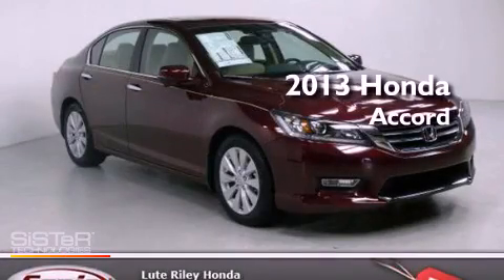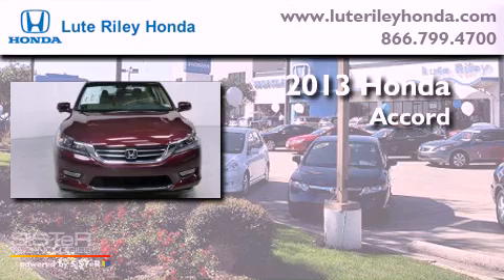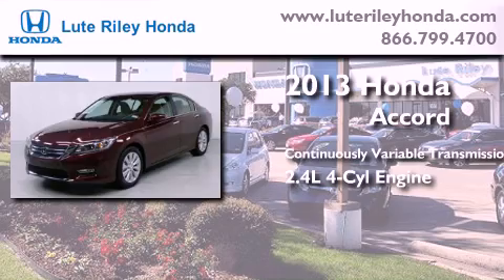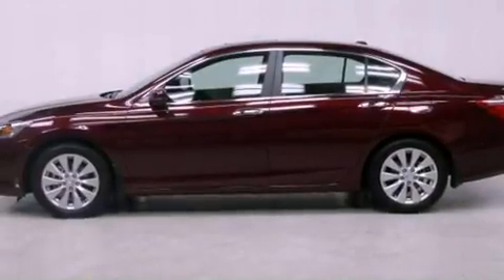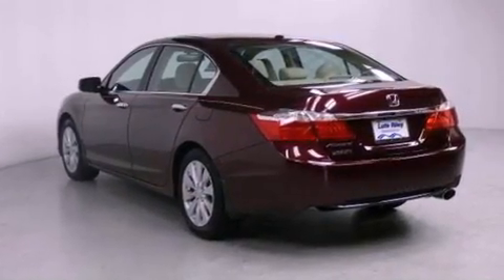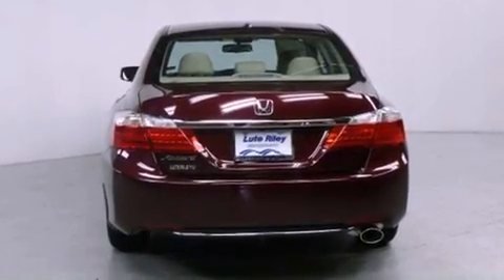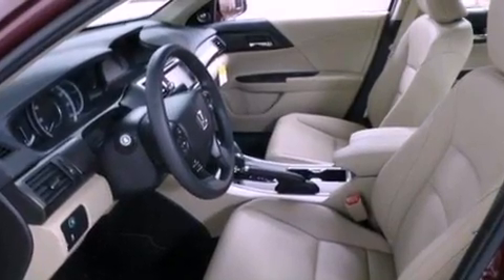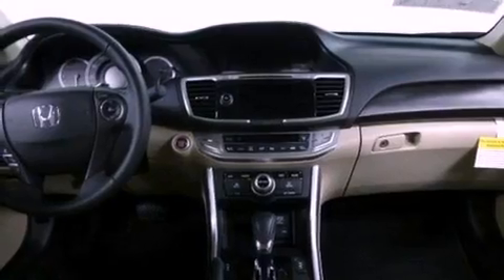2013 Honda Accord Richardson TX 75080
Year : 2013
 Make : Honda
 Model : Accord
 Engine : 2.4L I-4 cyl
 Trans . : Continuously Variable
 Exterior : Basque Red Pearl II
 Miles : 10
 Interior : Ivory

 2013 Honda Accord Richardson TX